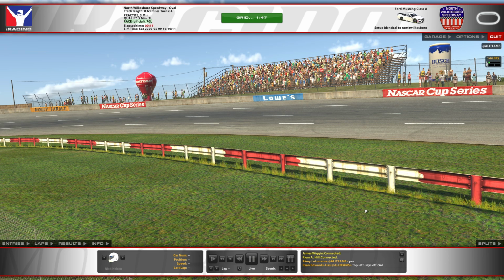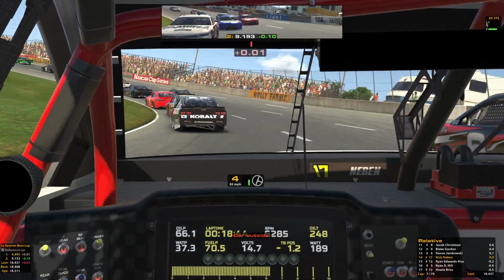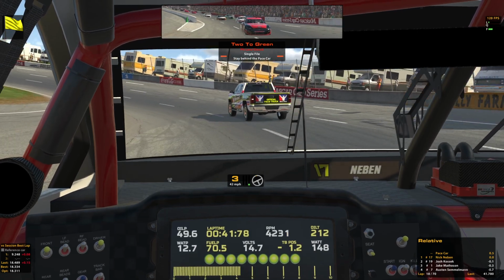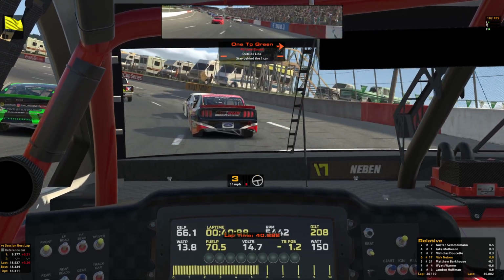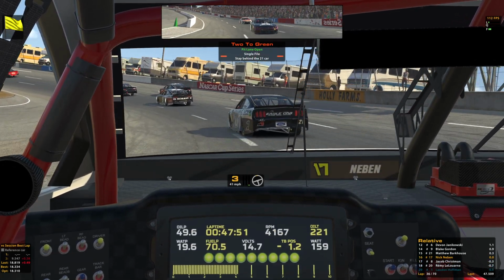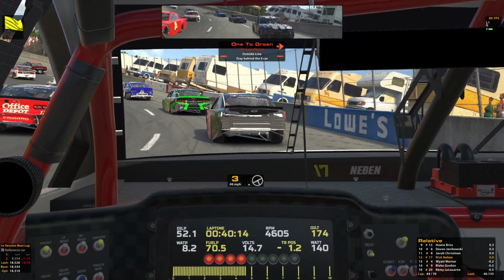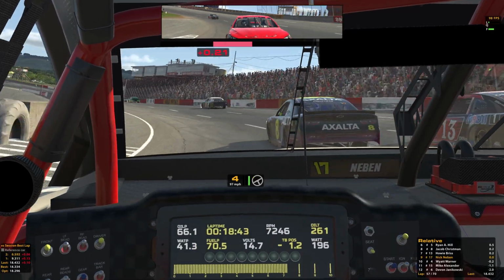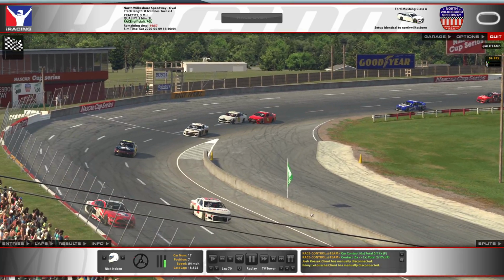What an AMAZING track! - North Wilkesboro Speedway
Official racing at North Wilkesboro Speedway